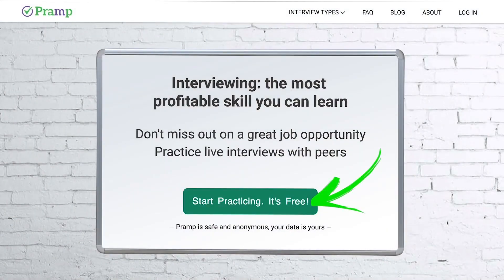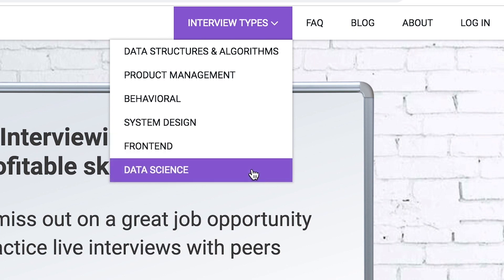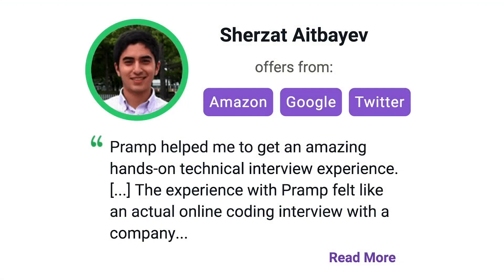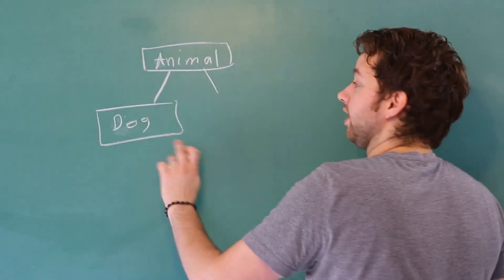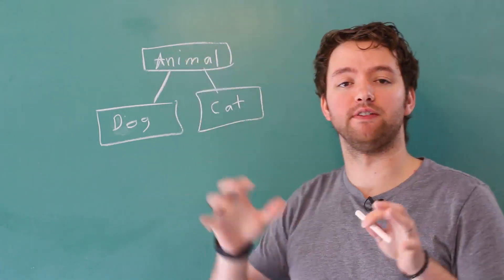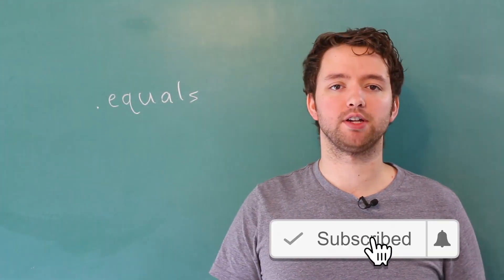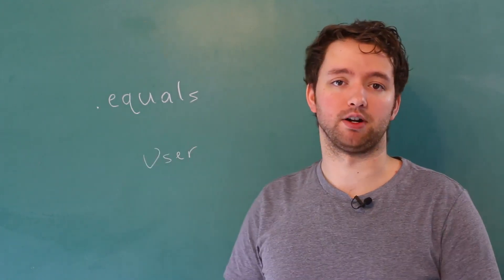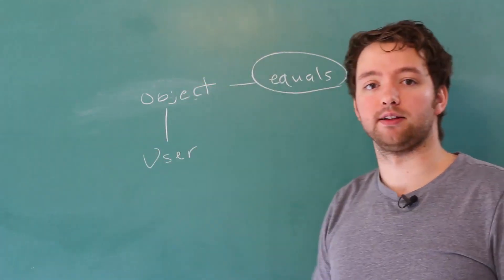Java Programming Tutorial 81 - Intro to Inheritance